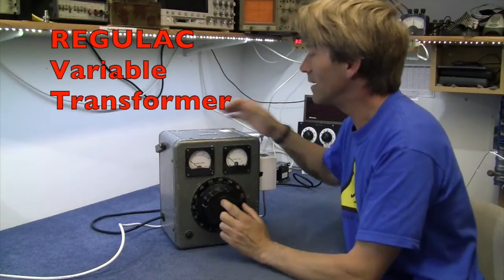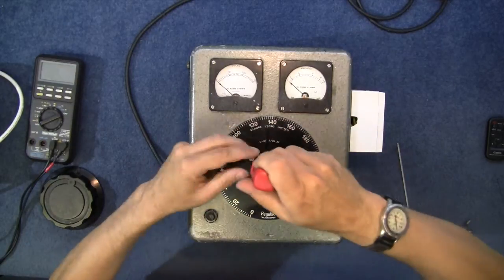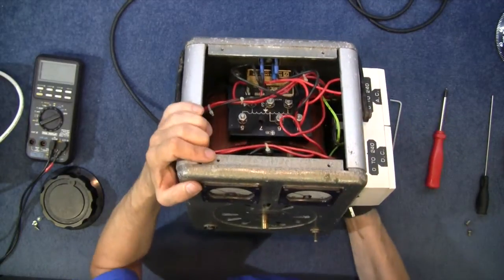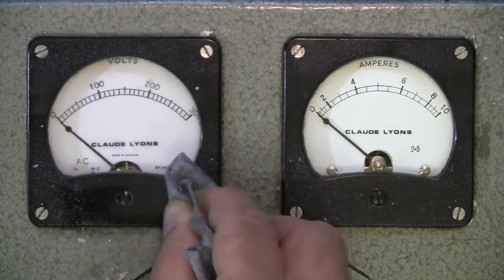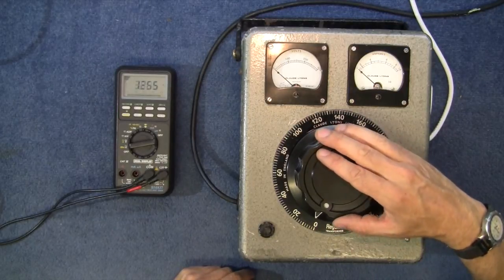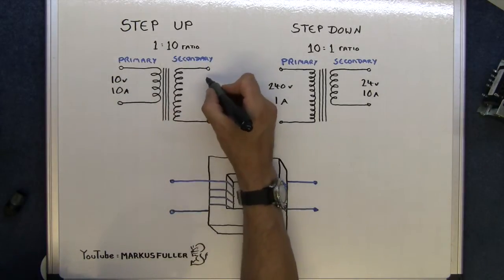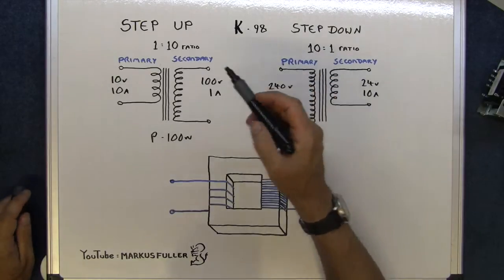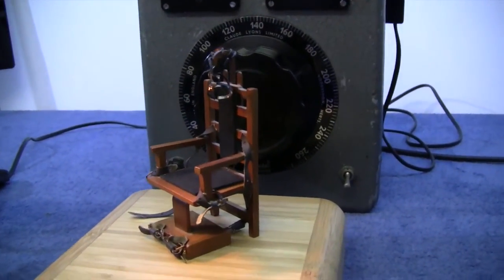MF#32 Variac Variable Transformer and how Transformers Work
restoring an old Variac transformer and a brief explanation on how different transformers work. and how some of the Maths work.